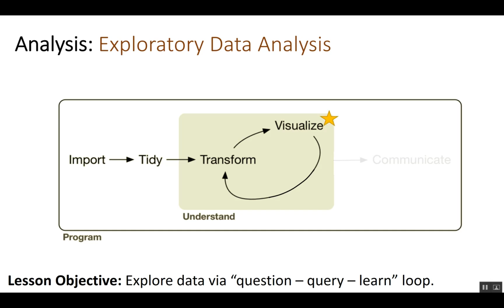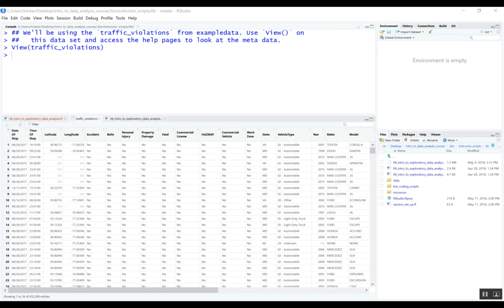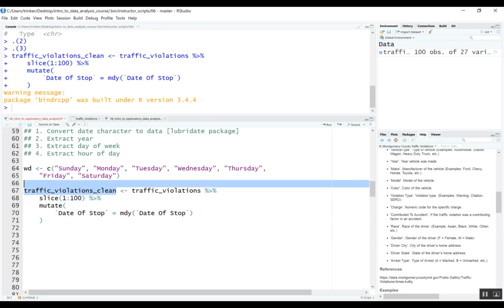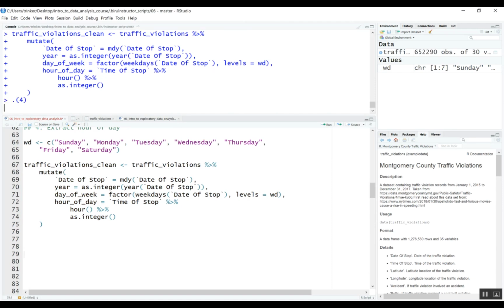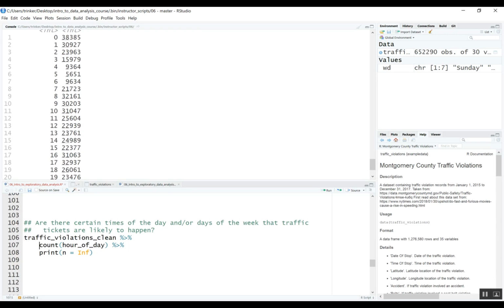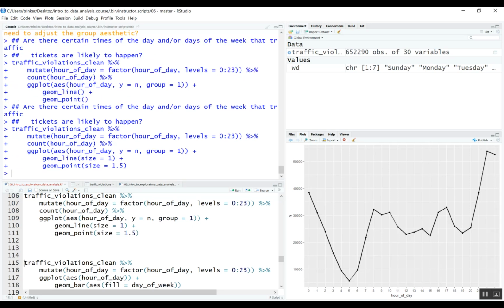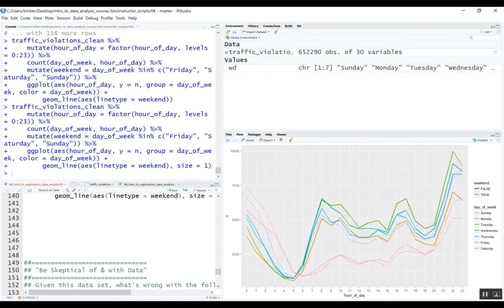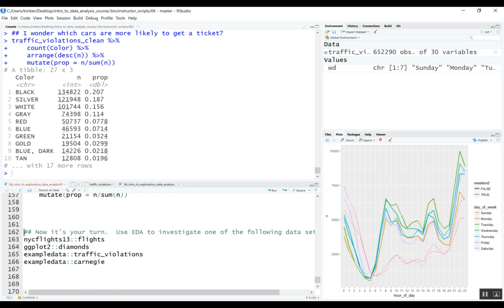06 intro to exploratory data analysis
Intro to Data Analysis with R video 06